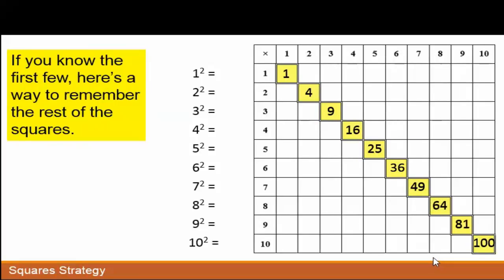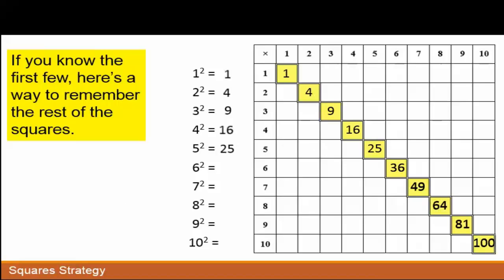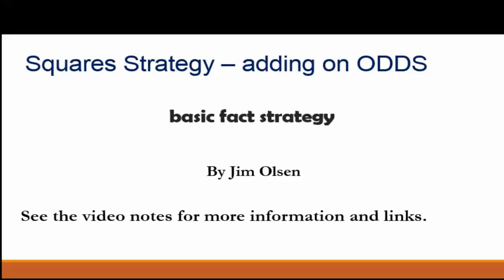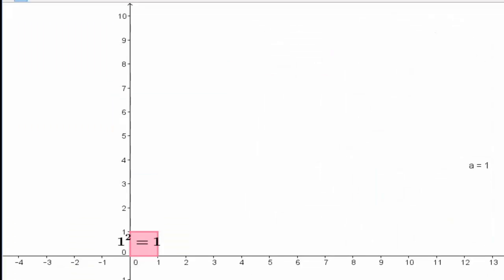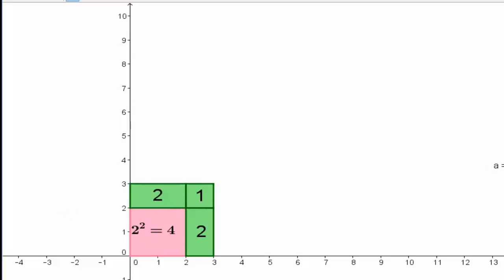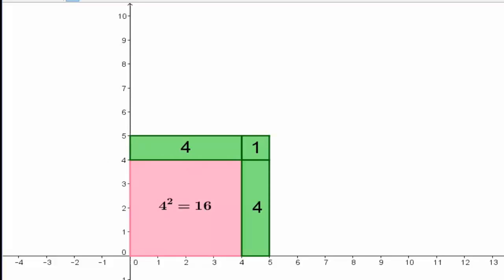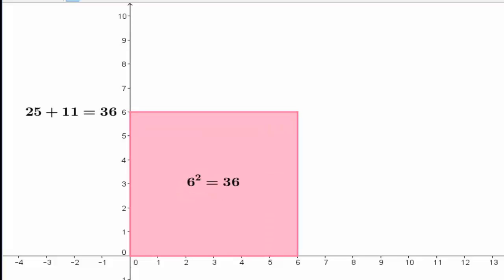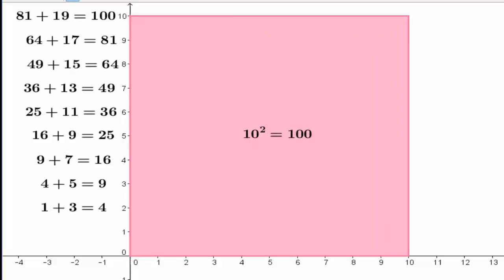Squares Strategy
Strategies for learning/remembering the square facts.

I also explain why if you add up odd numbers you get a square.